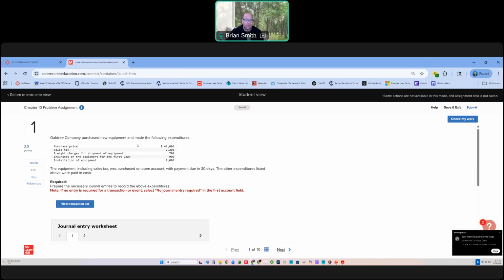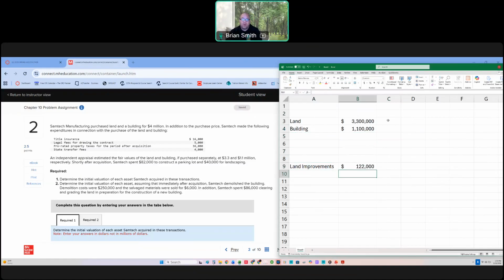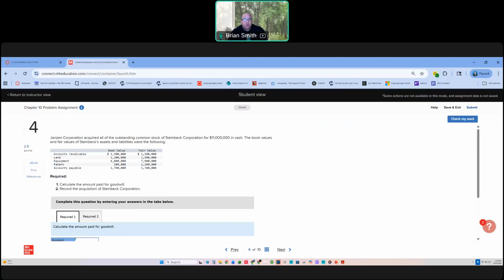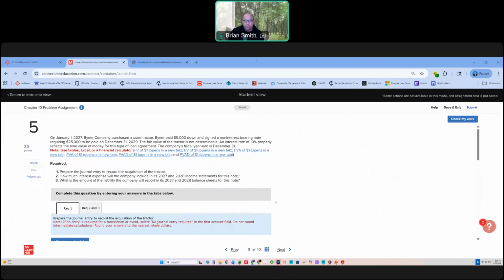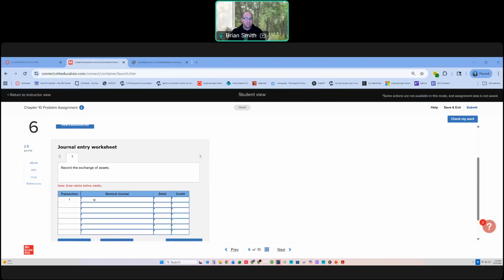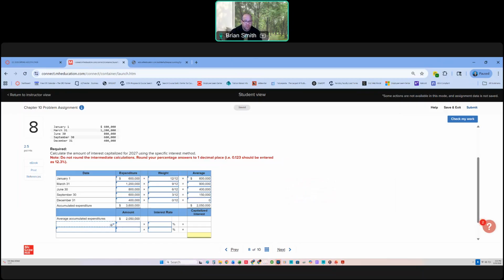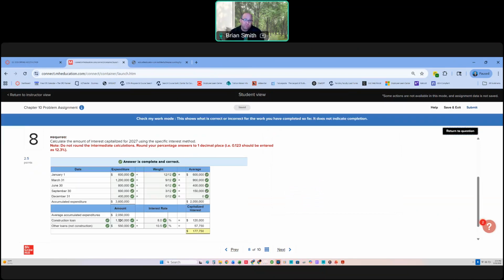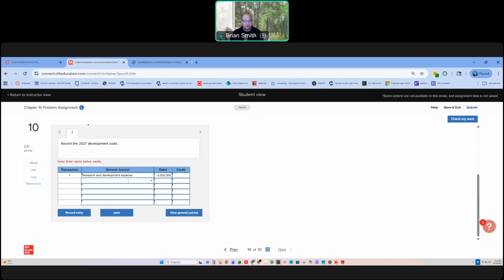ACC 219 Chapter 10 Homework Help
In this comprehensive session, Brian Smith leads a detailed walkthrough of various accounting problems related to asset acquisition, capitalization, and intangible assets. Key participants include Brian Smith as the instructor guiding through complex accounting scenarios. The meeting covers critical topics such as capitalization of equipment costs, allocation of lump sum purchases between land and buildings, accounting for intangible assets like patents and franchises, and calculation of goodwill in acquisitions. Brian emphasizes proper journal entries and distinctions between capitalizable costs and expenses, such as insurance and research and development costs.
The session also addresses present value calculations for noninterest bearing notes, accounting for asset exchanges with gains or losses, and capitalization of interest on construction projects. Brian corrects misclassifications of research and development expenses initially capitalized as patents, ensuring accurate financial reporting. Software development costs are analyzed with attention to technological feasibility criteria for capitalization.
Throughout, Brian uses Excel tools to aid calculations and encourages careful consideration of accounting standards. He commits to providing clear journal entries and explanations, helping participants understand the rationale behind each accounting treatment. The meeting concludes with a review of software development capitalization and a preview of upcoming challenging topics in the next chapter.